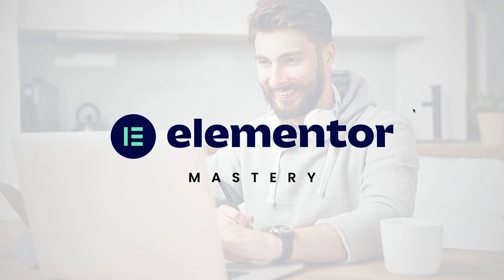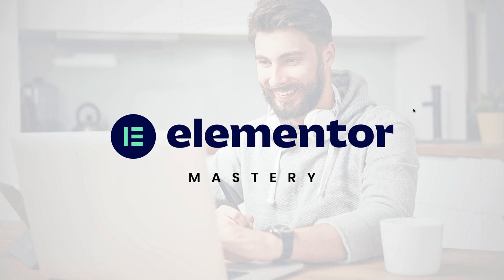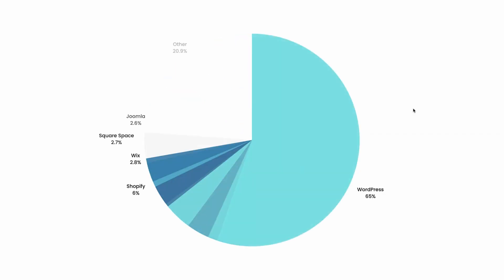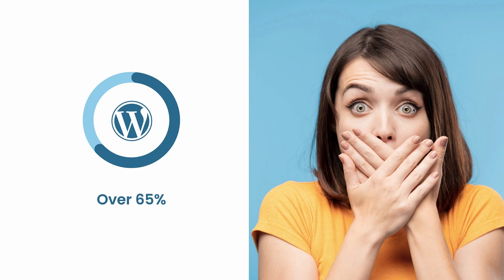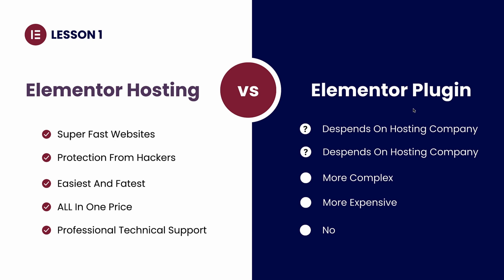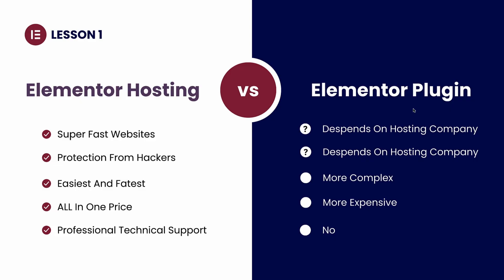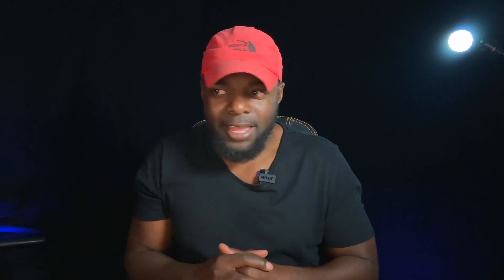Become A Web Designer - Free Elementor Course For Beginners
In this Free Elementor Course For Beginners, I am going to teach you to become a web designer. Become a web designer with my easy-to-follow lessons.